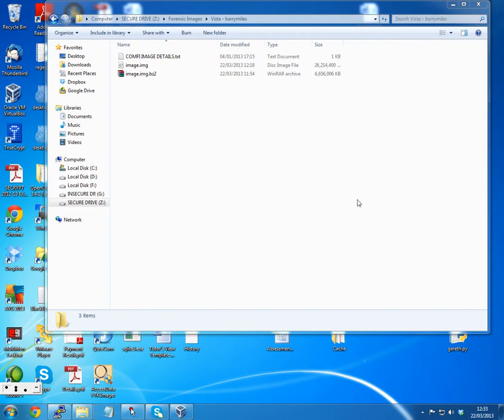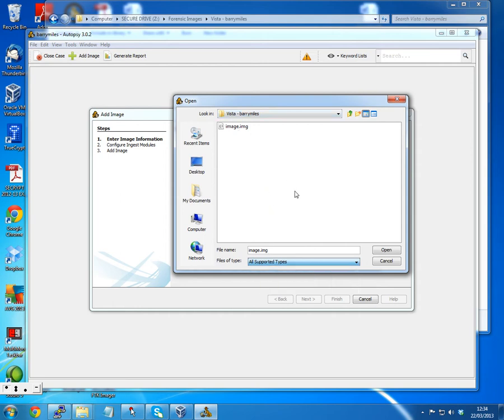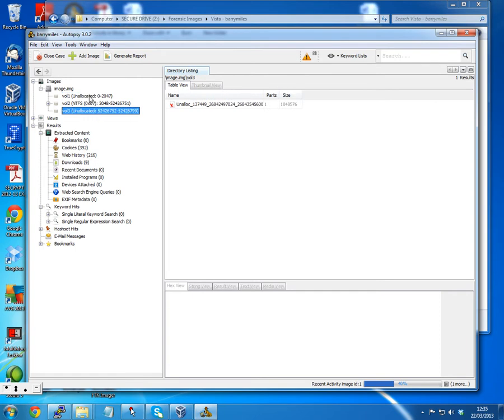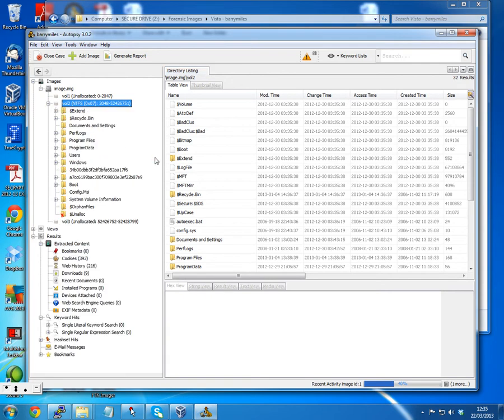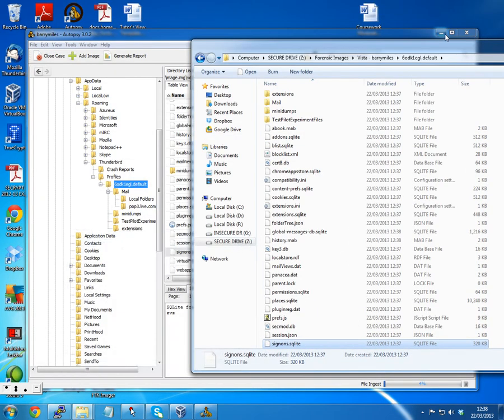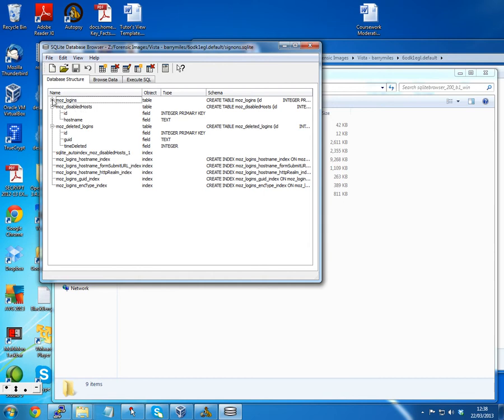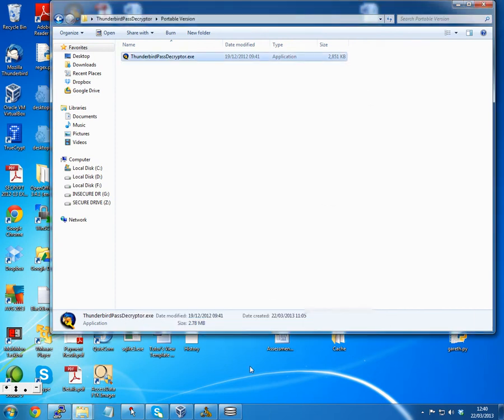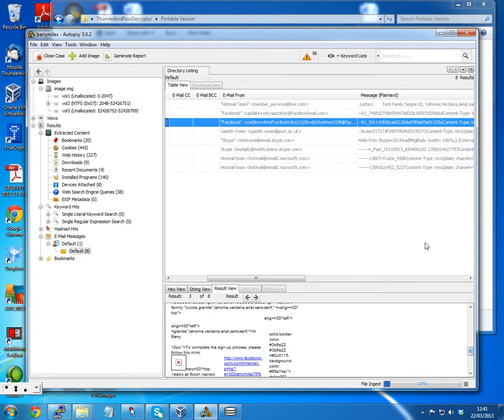Computer Forensics: Thunderbird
Computer forensics of Thunderbird using Autopsy